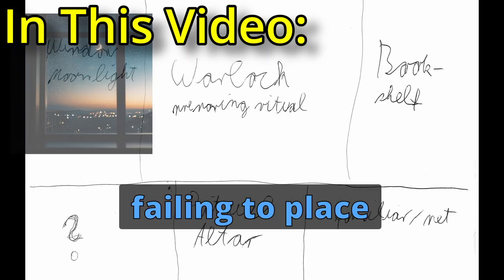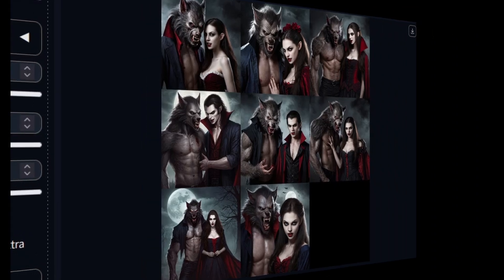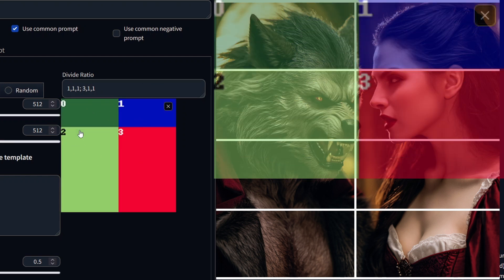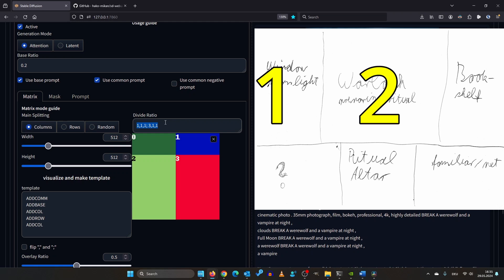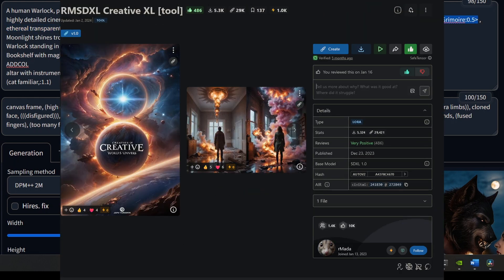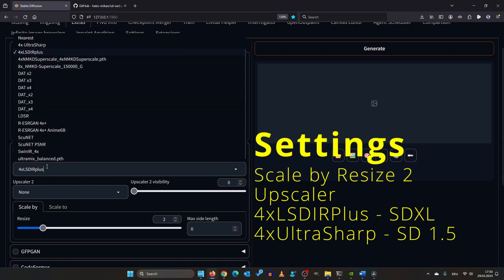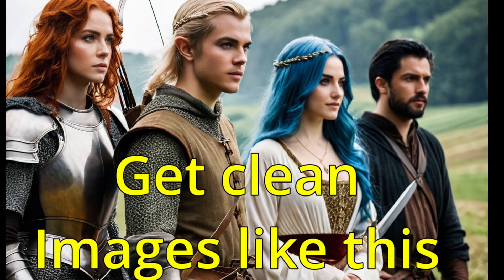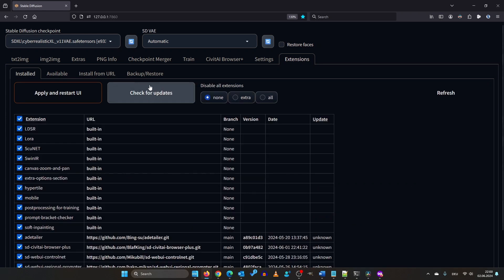The EASIEST way to Object Placement in Stable Diffusion A1111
Tired of Stable Diffusion misplacing objects in your images? In today's video, discover the Region-al Prompter, a revolutionary tool that allows you to define specific regions within your image for precise object placement. Compatible with both SDXL and SD 1.5, this tool is set to transform your creative process. I'll walk you through setting up. Watch as we create an image featuring a werewolf and a vampire, demonstrating the Regional Prompter's effectiveness. We'll also cover advanced techniques like adding rows for extra elements, refining prompts for a photorealistic style, and using high-res fix and after detailer for stunning results. Additionally, learn how to integrate ControlNet for detailed control over body positions.